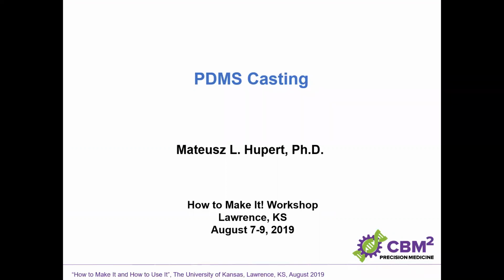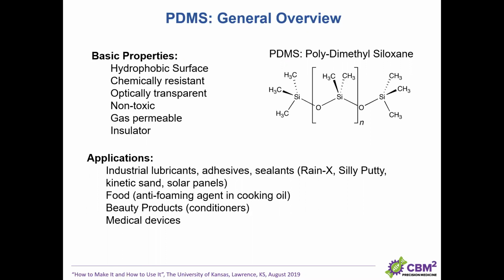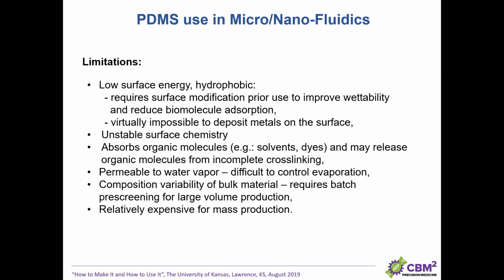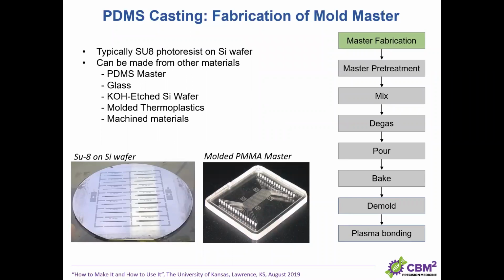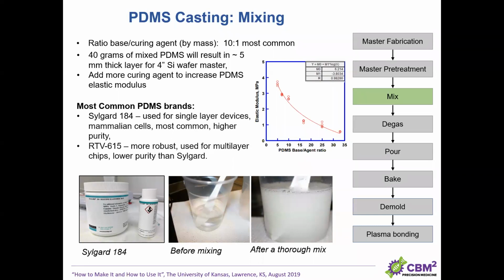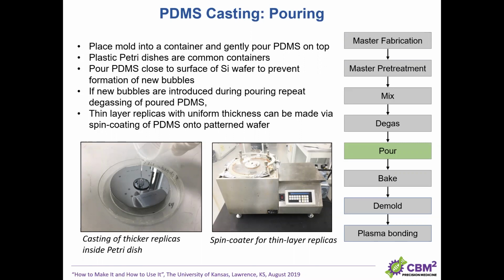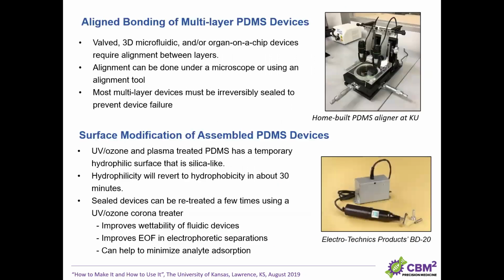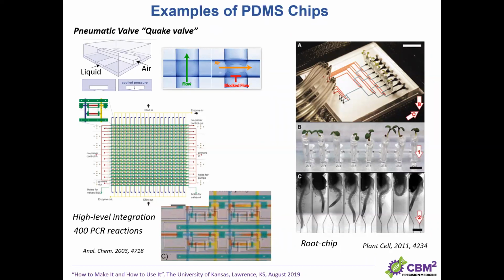2019 CBM2 Workshop - Hupert PDMS Casting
2019 CBM2 Workshop - Hupert PDMS Casting
2019 CBM2 How to Make It and Use It Workshop
Fourth Annual Workshop
University of Kansas, Lawrence